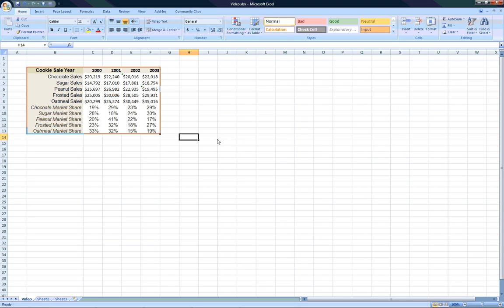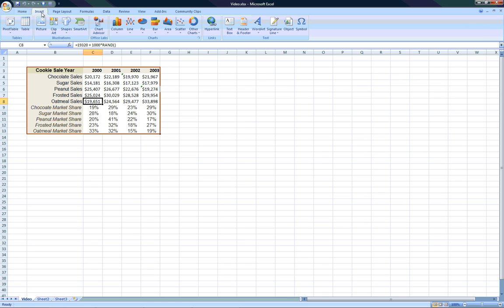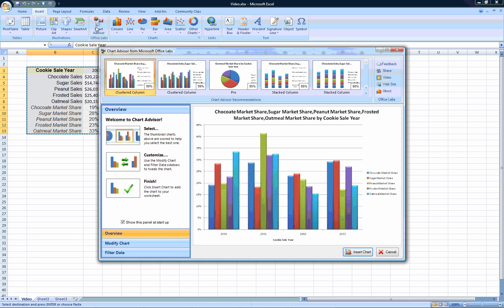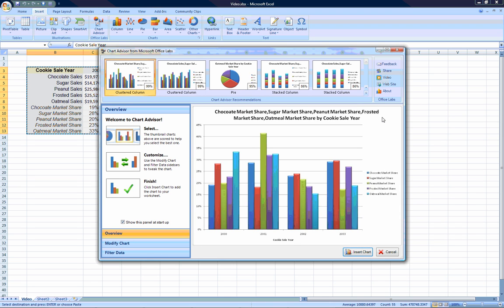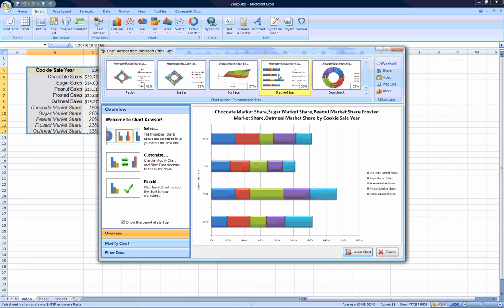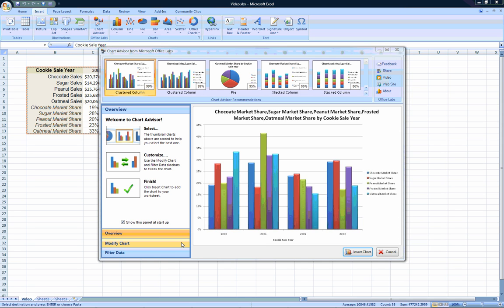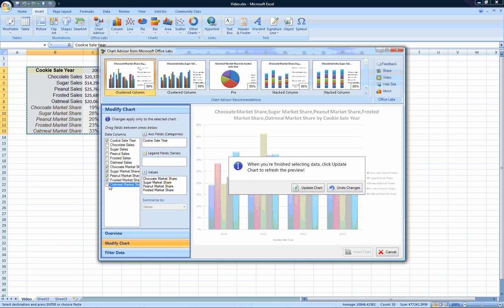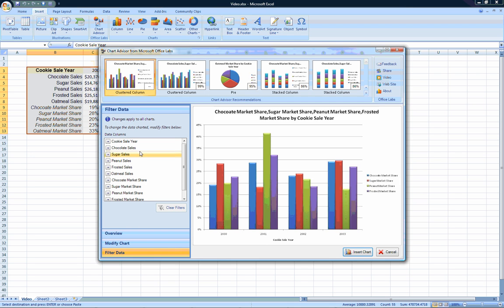Chart Advisor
Want to create charts quickly in Excel? Let Chart Advisor generate graphs appropriate for your data so that you can pick one you like.